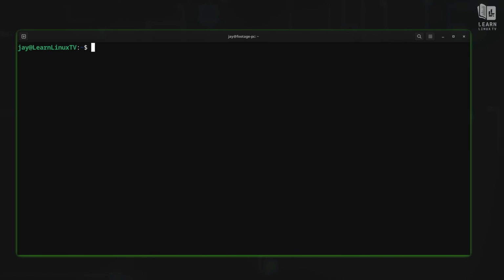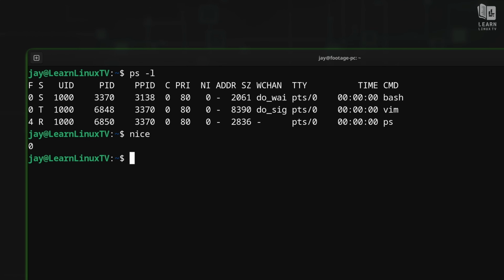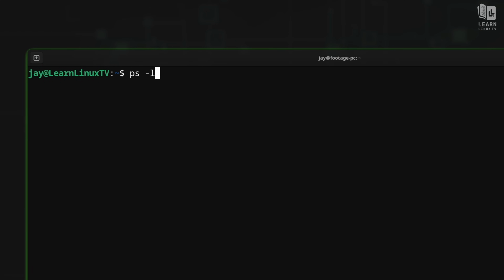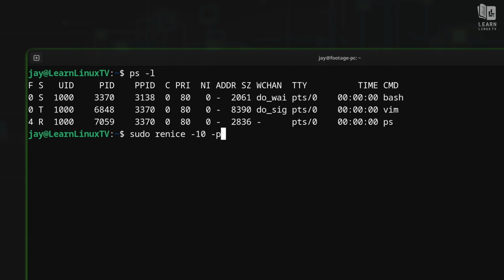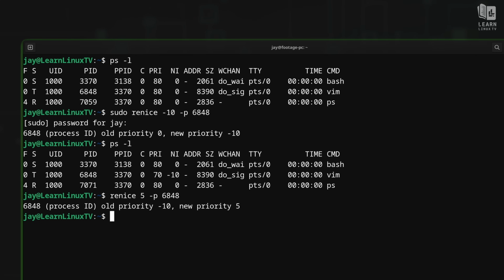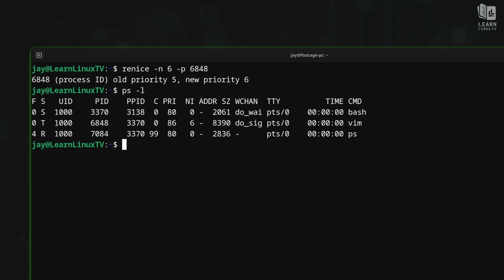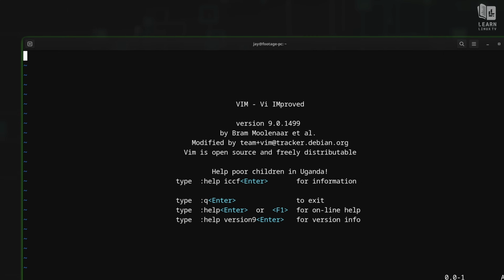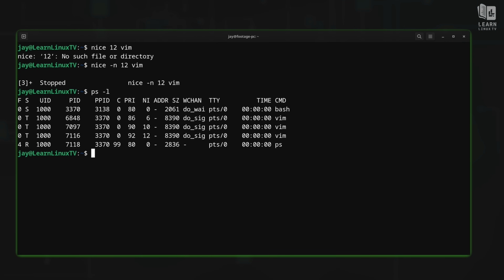Linux Process Tuning Made Easy: Understanding nice and renice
The Linux Crash Course series here on Learn Linux TV teaches you a valuable Linux-related skill in each and every video. You can watch most episodes in any order, and with over 60 entries in this series (and counting) there's no shortage of Linux Learning! In this episode, Jay will teach you some of the basics of tuning Linux processes with the nice and renice commands.

*Support Learn Linux TV* by spinning up your own Linux server on their cloud platform ➜

*🎟️ Linux Foundation Certs at a Discount!*

▸ LFCS — the professional sysadmin cert
▸ CKA / CKAD / CKS — the Kubernetes track
▸ LFCA / KCNA — entry-level options

🕐 Time Codes

00:00 - Intro
01:16 - Set up your own Linux server with Akamai! (Sponsor)
02:38 - Quick refresher on the ps command
03:42 - Understanding the output of the ps command
04:50 - Making sense of "niceness" values
07:13 - Example of changing the priority of a process in Linux
10:49 - Further exploring the renice command
12:22 - Setting process priority with the nice command
13:59 - Another key difference between the nice and renice commands